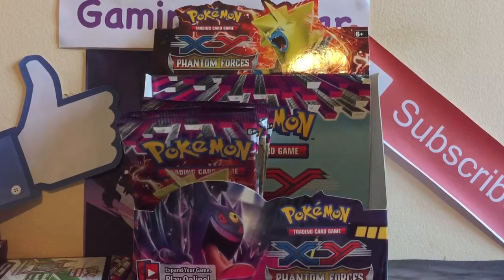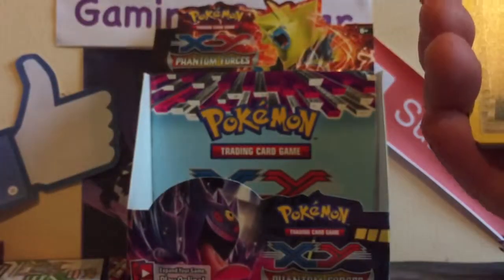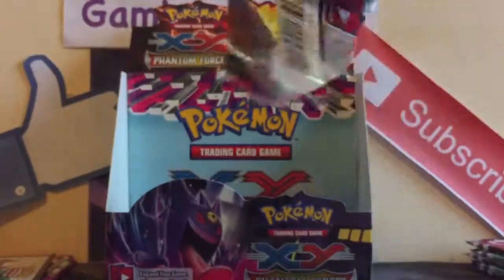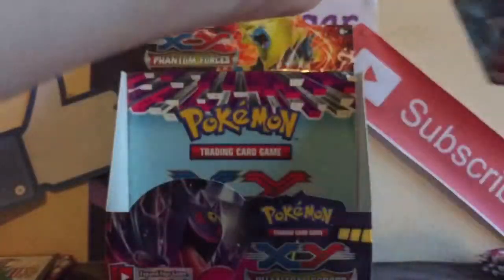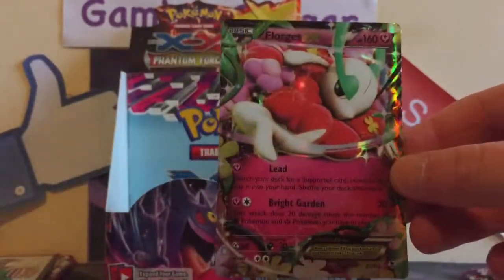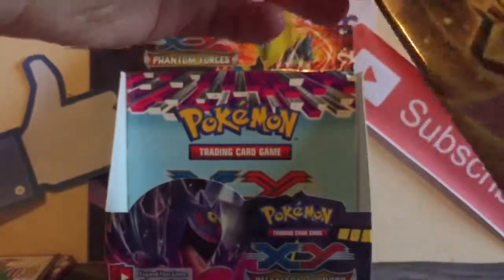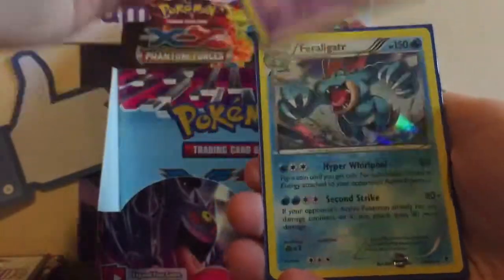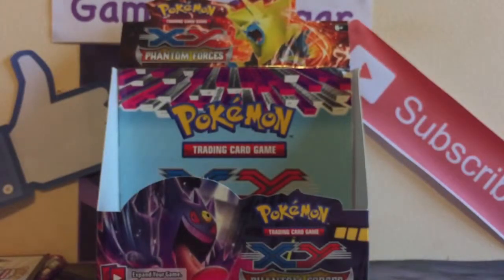Pokemon Phantom Forces Booster Box Part 4! OMG, So many shiny cards!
This is the best booster box of Phantom Forces on YouTube! 👍